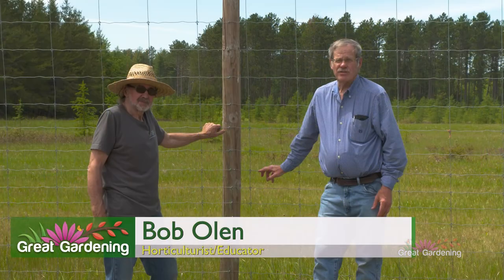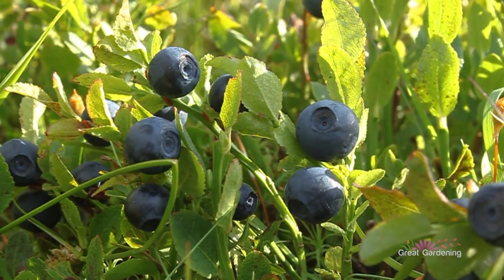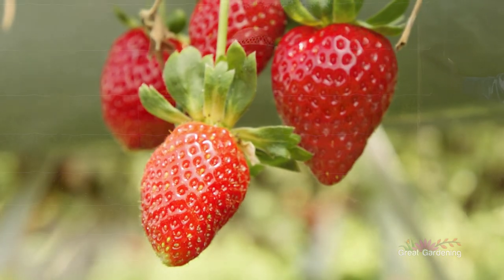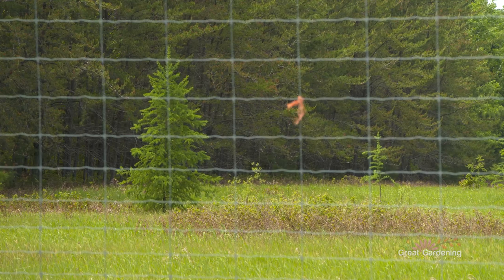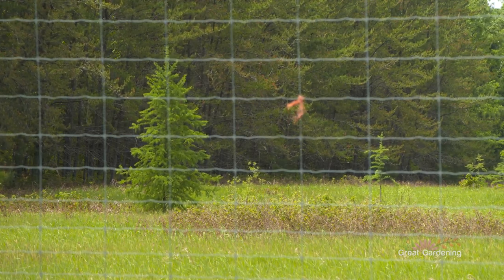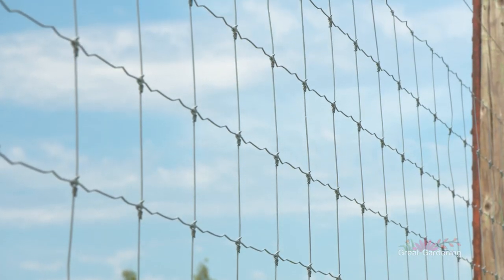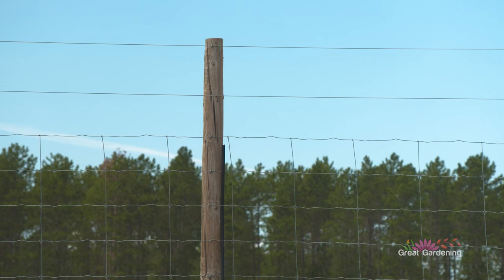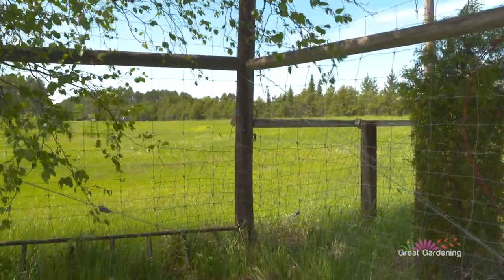Deer Fence Like a Pro!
Northern gardeners know how persistent deer can be. Great Gardening expert Bob Olen, and farmer Mark Peterson break down the finer points of deer-proof fencing. From line posts to corner installation, this example has held up for twenty years.

Great Gardening is a production of @PBSNorth in Duluth, MN. The series is focused on the unique joys and challenges of gardening in Zone 3 and 4, featuring local garden tours and live answers from gardening and horticulture experts.